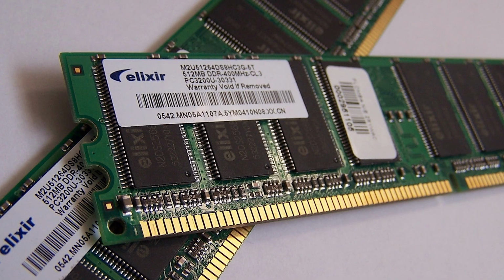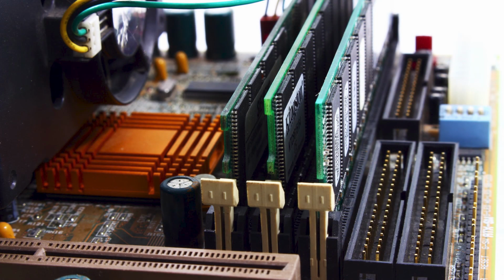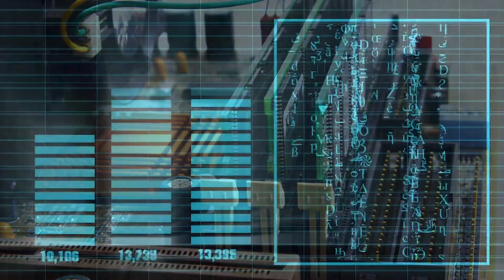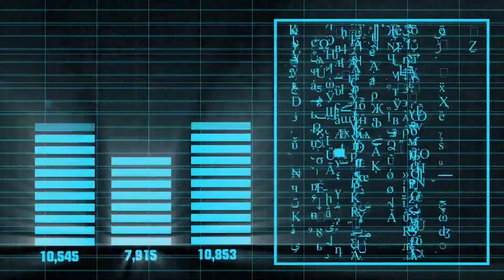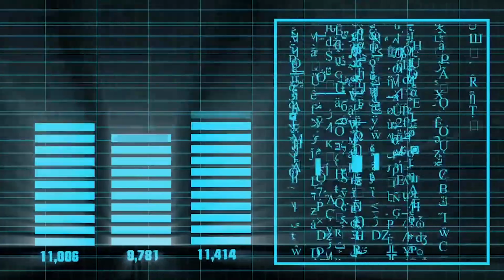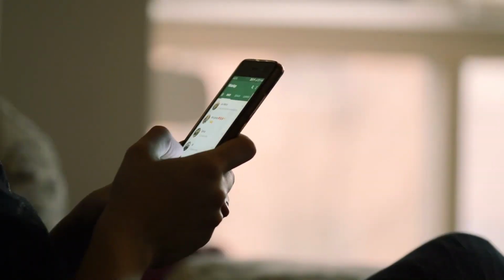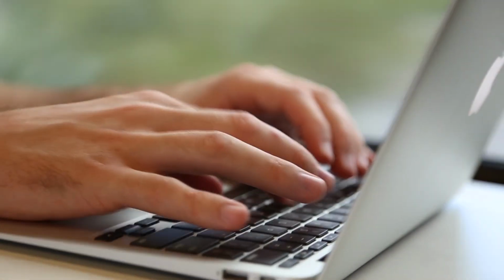Technology in 1960 that Changed the World | Innovation History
The 1960s were truly a revolutionary era, it saw the emergence of some interesting and innovative technologies.

On this channel we go review the Fanciest consumer tech that is transforming our digital culture!

Links